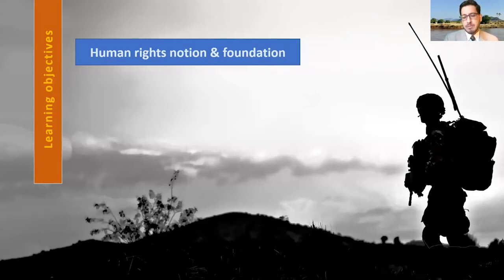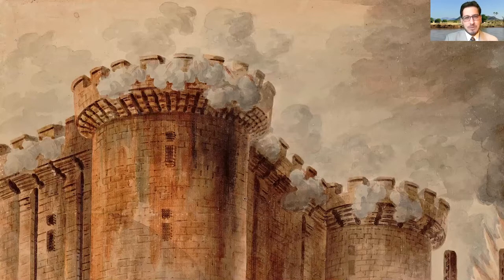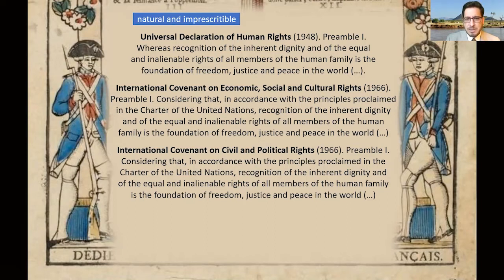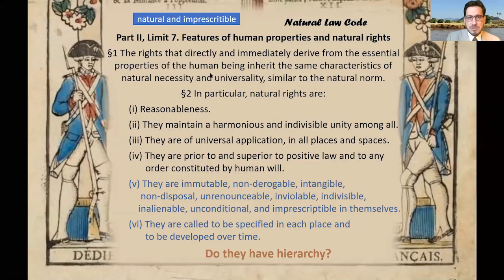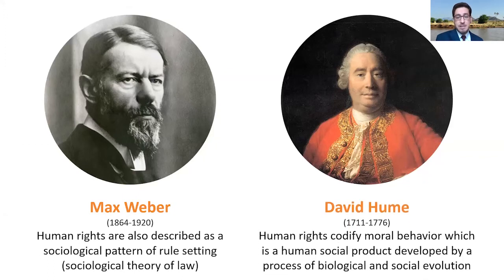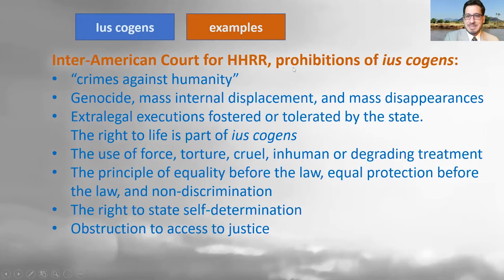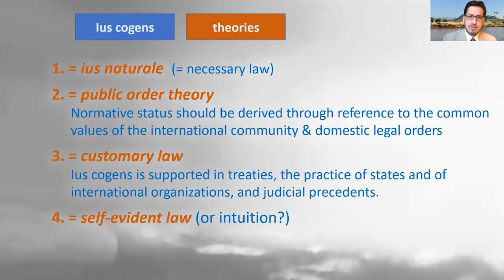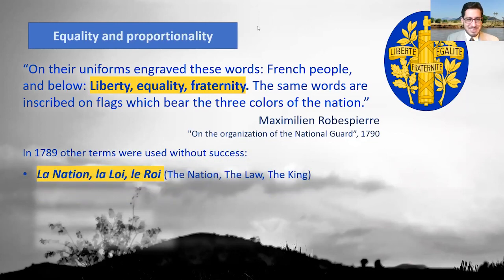Human Rights Foundations & stability. Liberty, equality, fraternity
Human Rights lectures of professor JhonRiofrio

1. Human rights notion & foundations
2. Ius cogens
3. Equality and proportionality